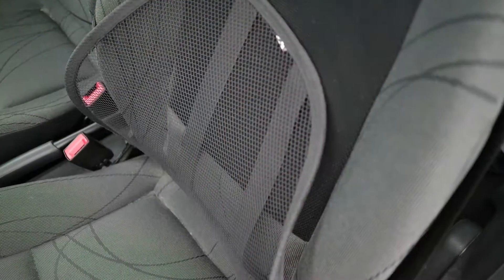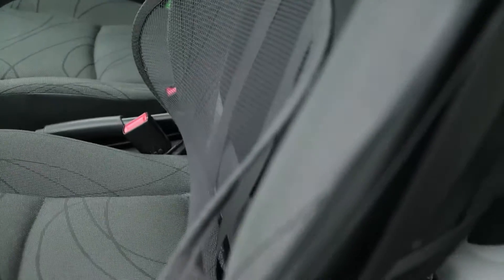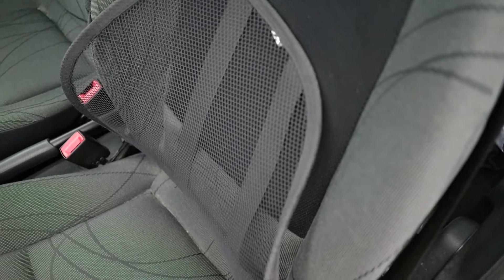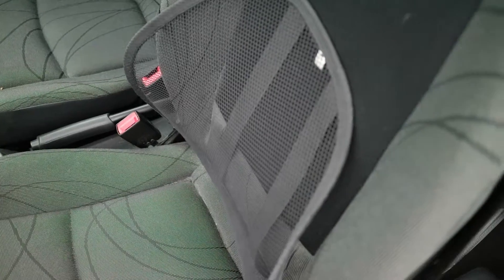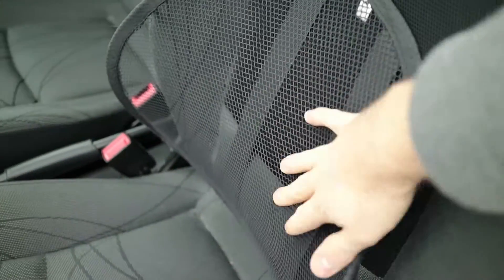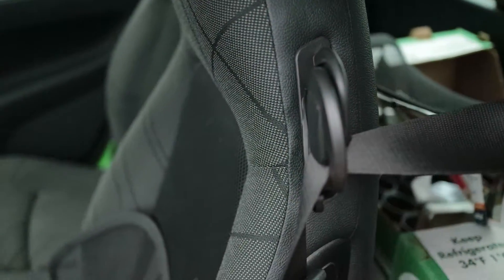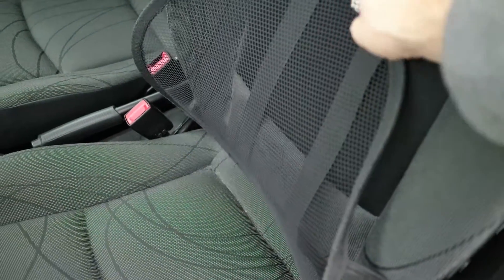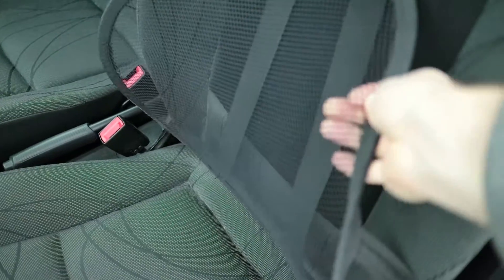Quick Health Tips: How To Avoid Driving Back Pain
Avoid or fix back pain while driving with this one simple tips.  A large percent of the population spends at least 30 minutes a day in a car.  This can end up having a very negative effect on your back if you are sitting with bad posture in your car.  Most car seats are not designed with proper back support in mind, they are designed for comfort and although the first 20 minutes in a car may feel comfortable or even the whole trip it will slowly push your spine out in the the wrong direction.

To alleviate this problem all you need is a simple back support that can be purchased at any dollar store.  When you put it in your car don't just put it on your seat and leave it, it will be too low for your back you need to zip tie it down so you can raise it up 6 inches or so.

When you sit in your car you want your butt to be under the curve of the back support and the mesh part should be pushing into your back just above your lower back.

Try it out and tell me how it works for you!

If you can't find it locally here is a link from amazon: